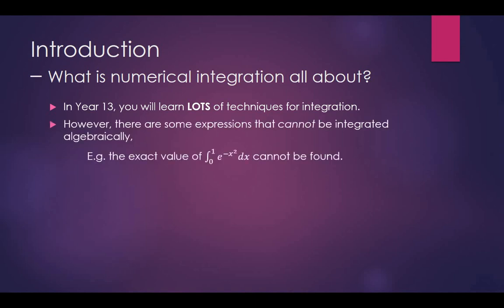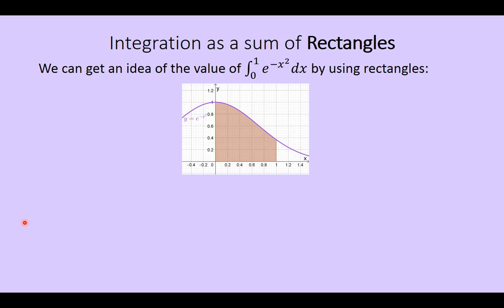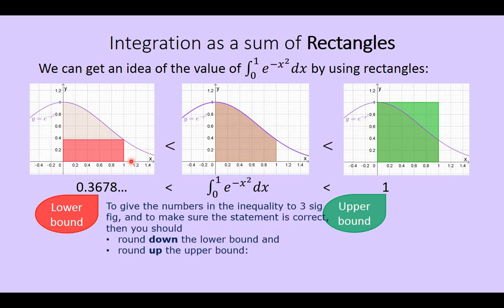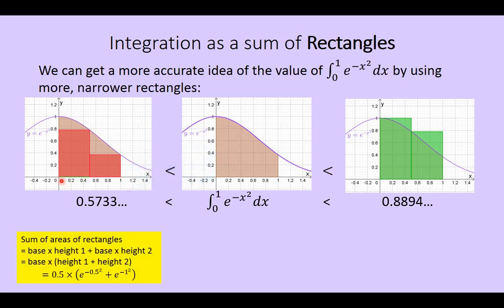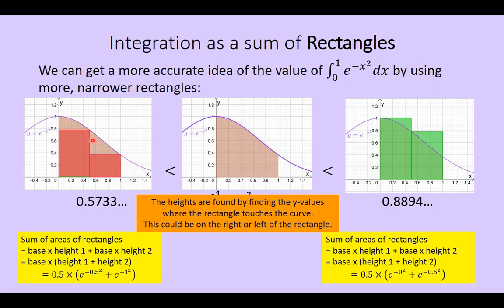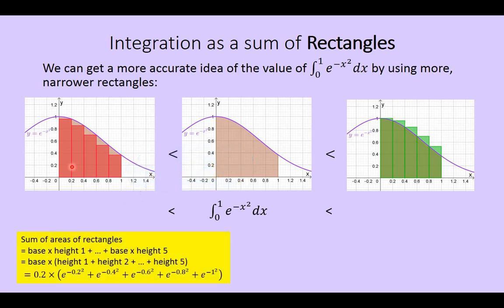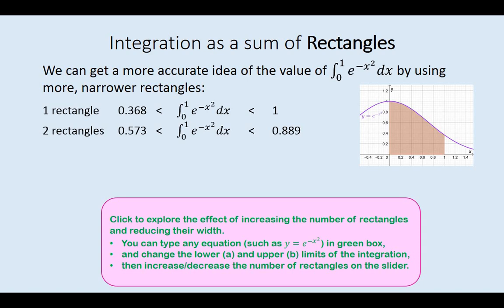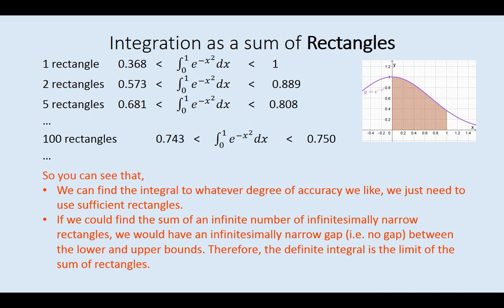Y13 Numerical Integration rectangles lesson 1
This is a Year 13 maths lesson introducing numerical integration and exploring how it works when using rectangles to find upper and lower bounds for a definite integral.